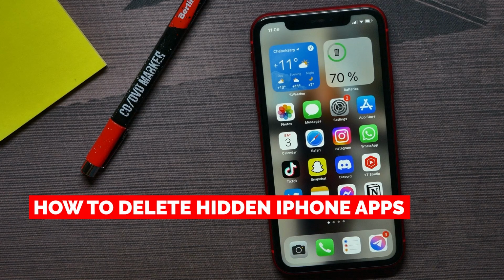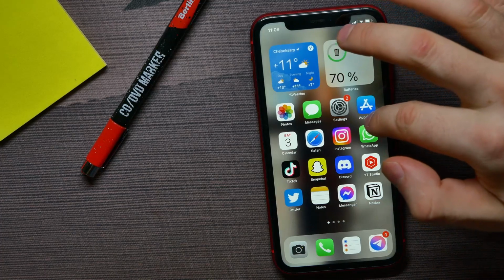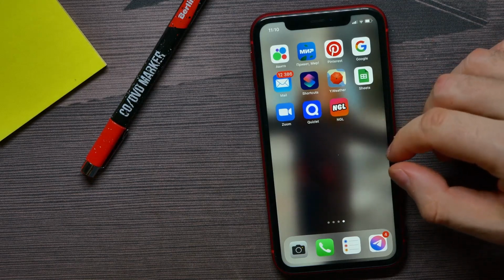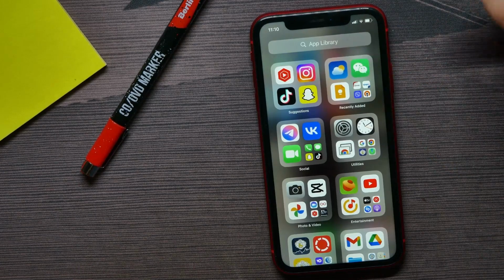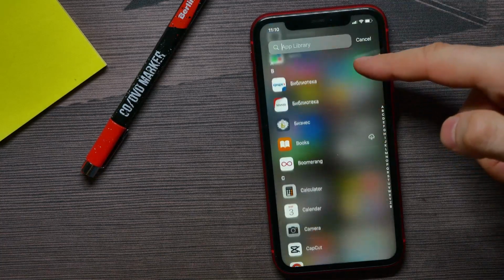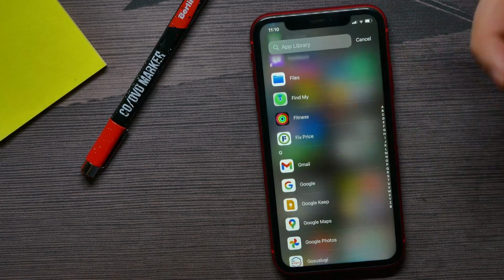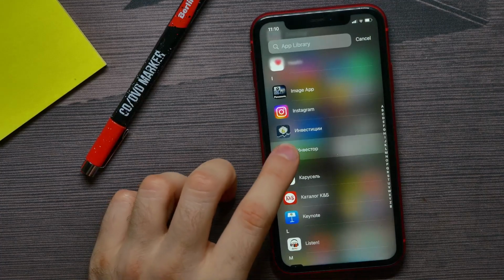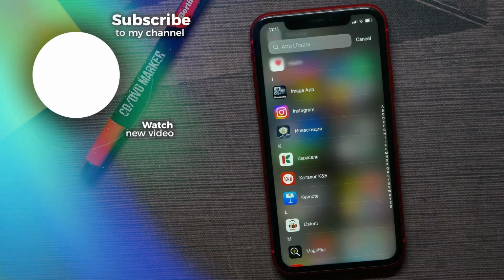How To Delete Hidden iPhone Apps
In this video i show simple way How To Delete Hidden iPhone Apps